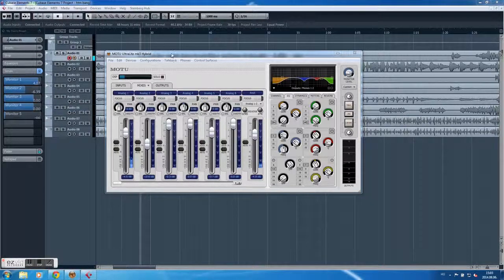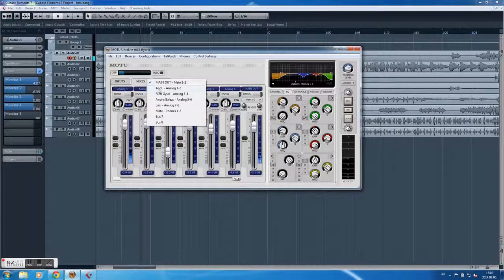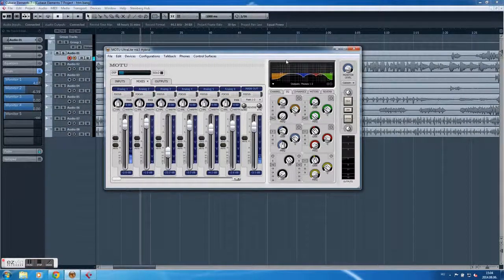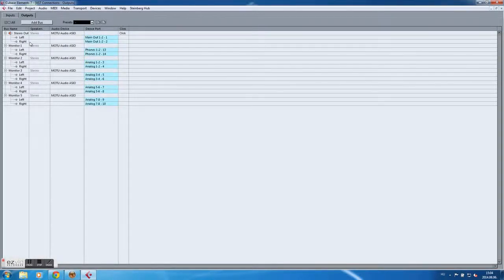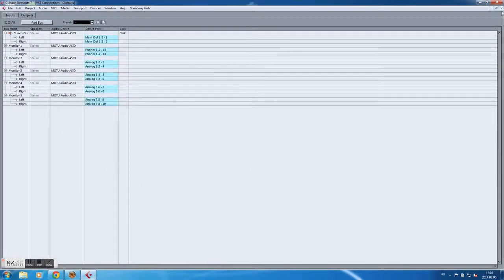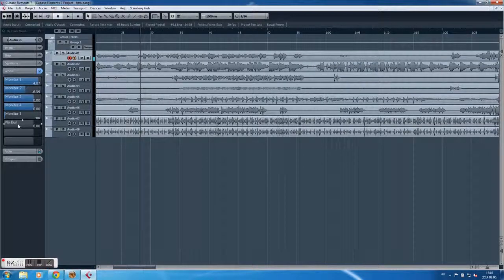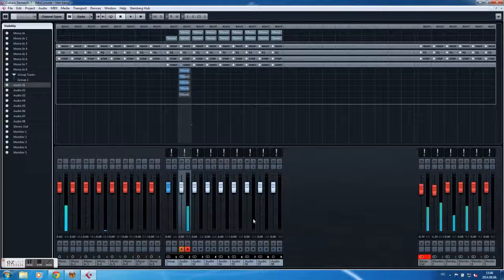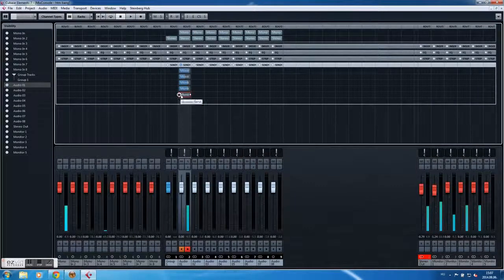How to set up monitor mixes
Coursera assignment